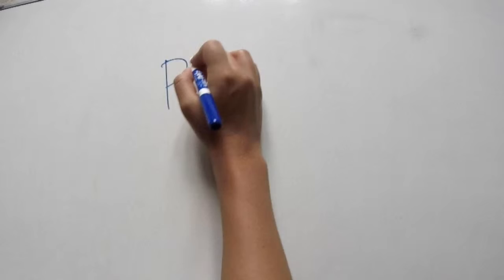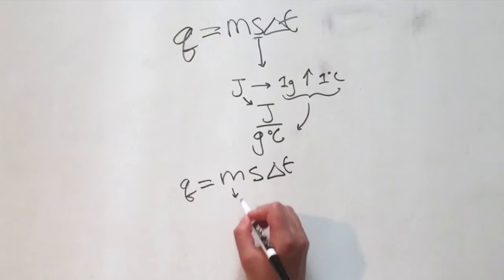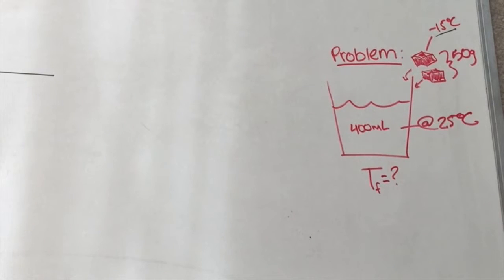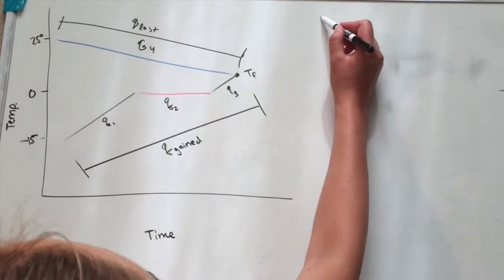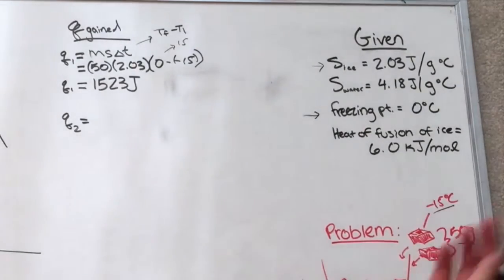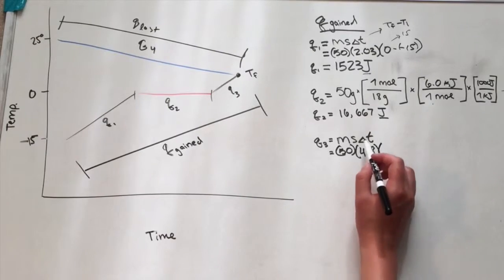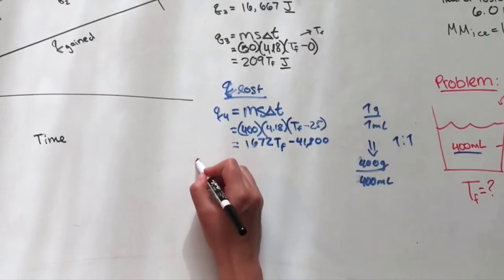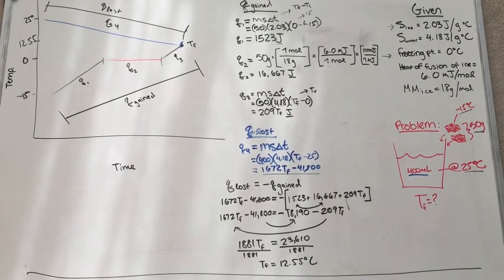Phase Change pt2: Application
Learn to apply the concepts of phase change.